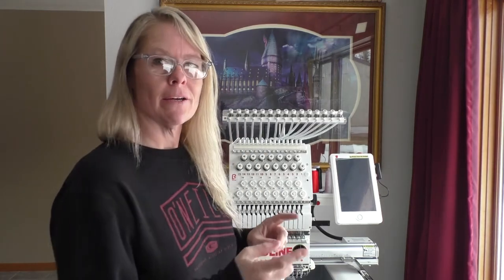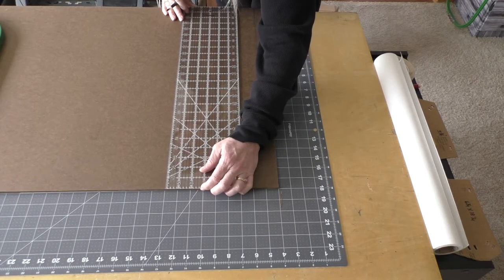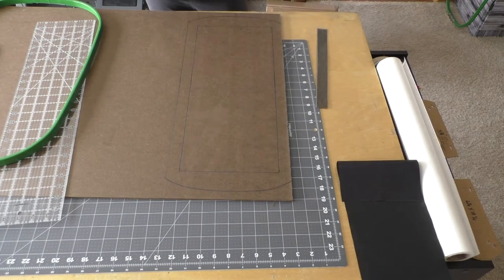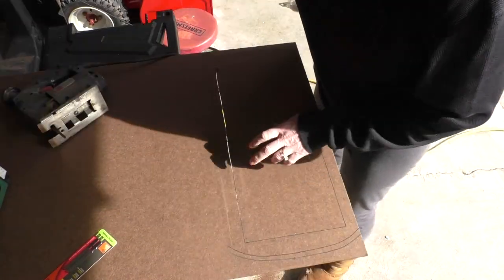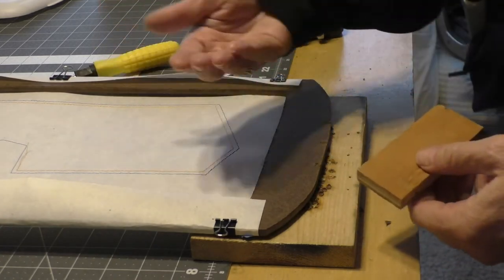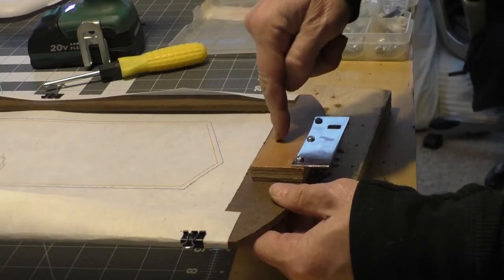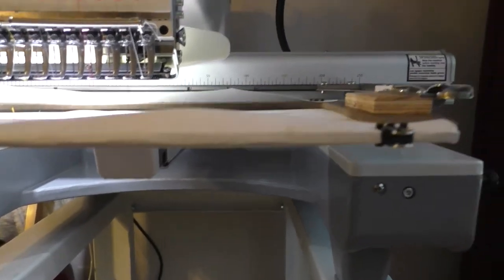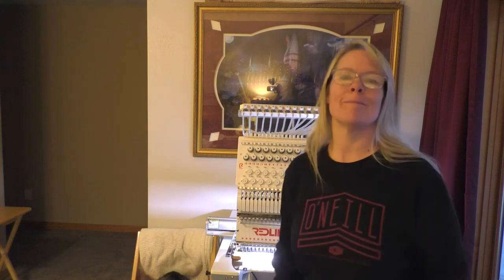DIY Embroidery Frame for Multi-needle Machines - Easy How To!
I needed a specific size embroidery hoop for my Redline 1501 embroidery machine. I couldn't find one that was even close to the size, so I decide to make my own! Best part? It cost me $6 (with lots of material leftover)!
DIY for the win!